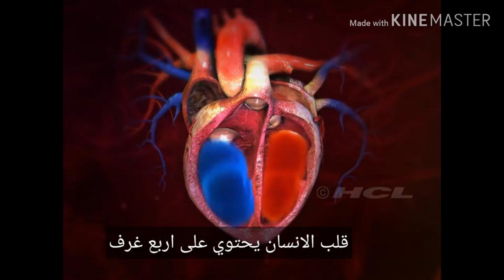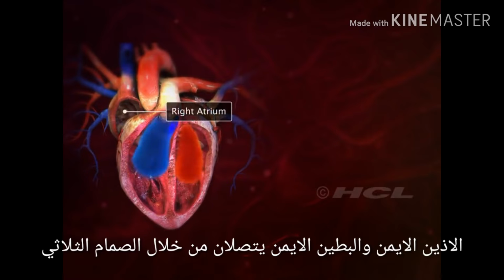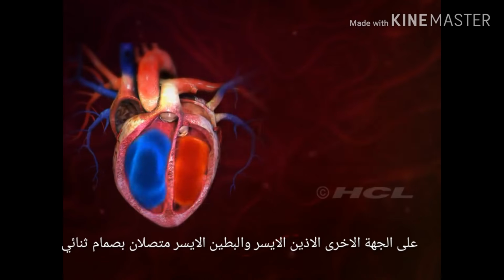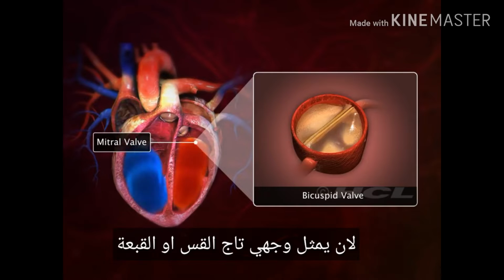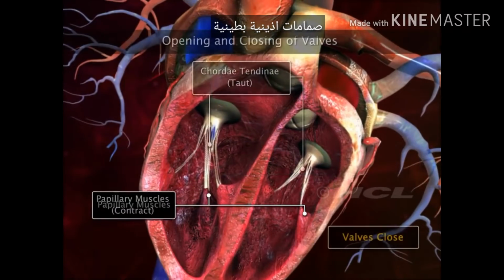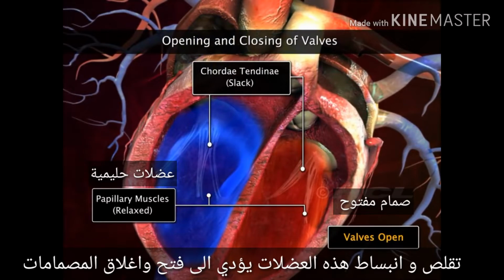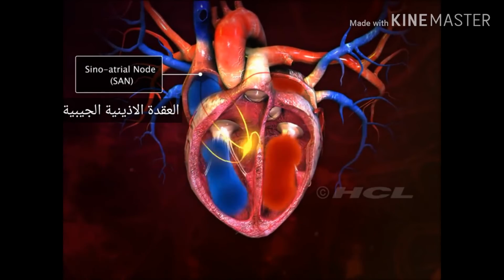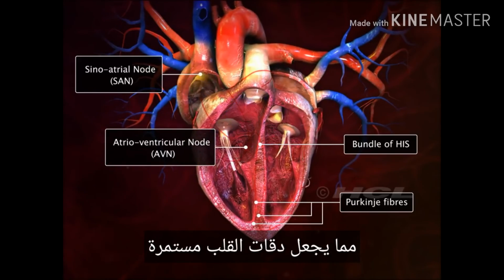التركيب الداخلي للقلب _ internal structure of heart